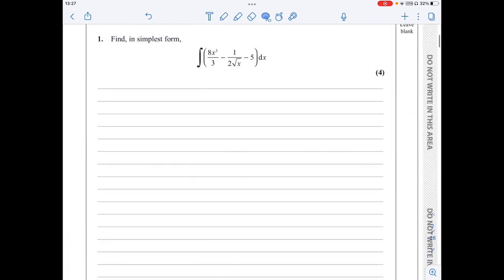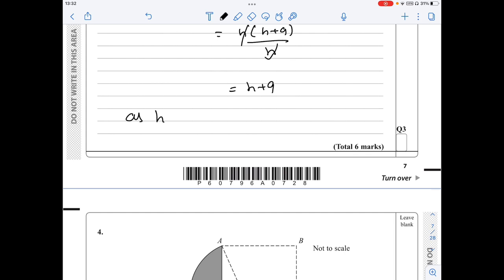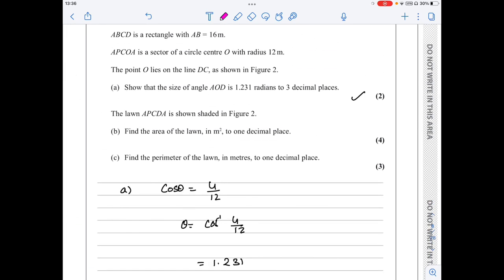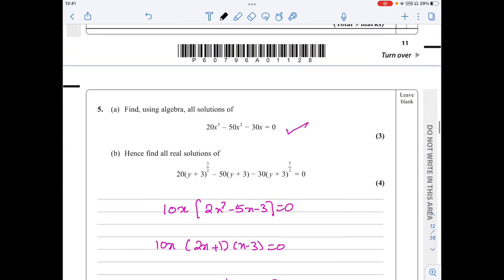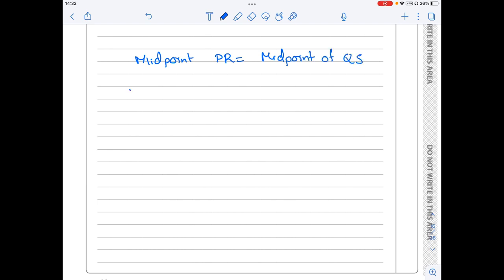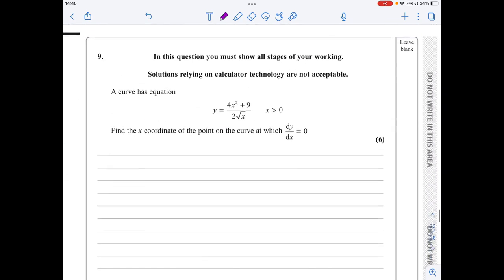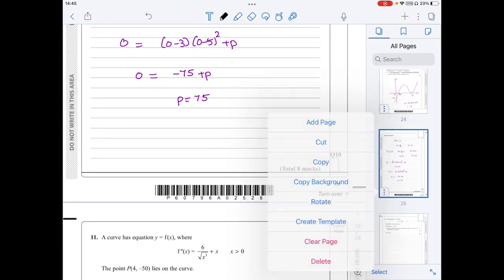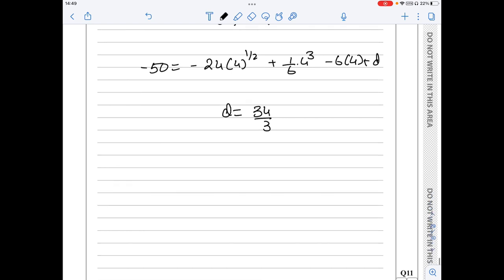Guided Solution Edexcel IAL January 2020 P1 WMA011/01